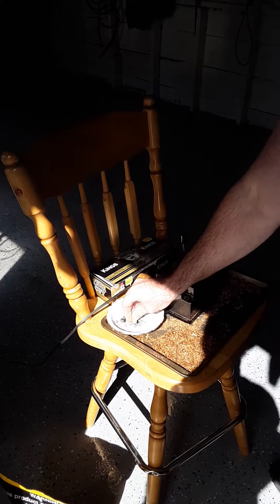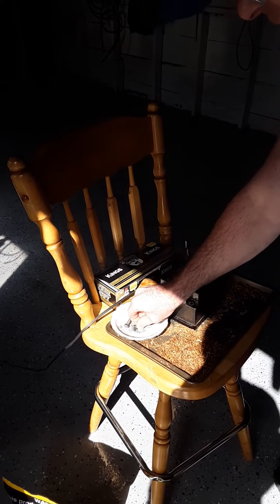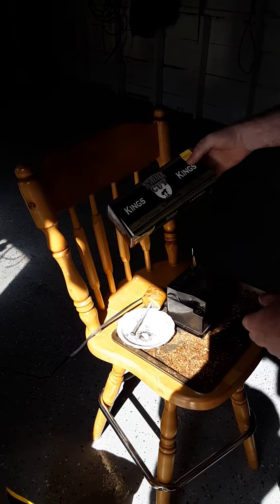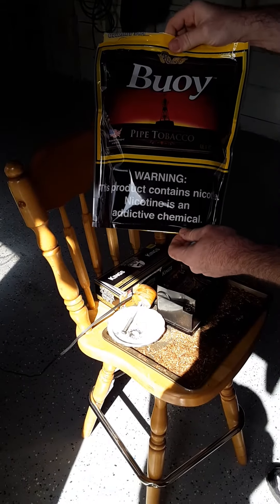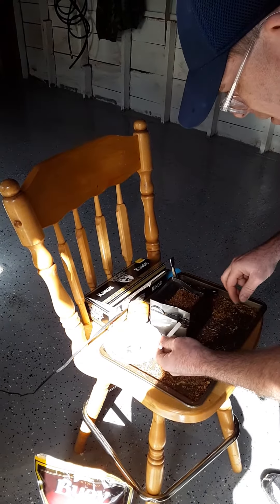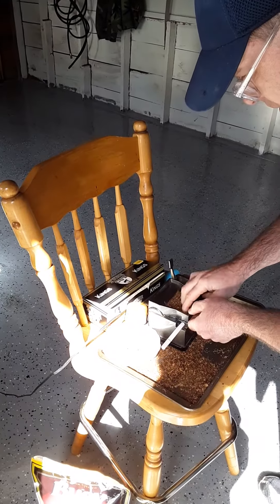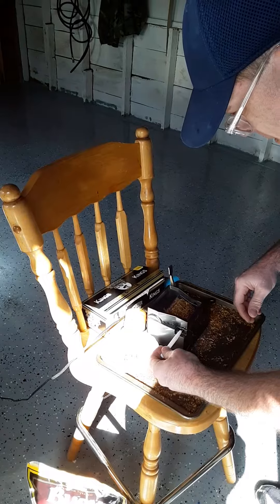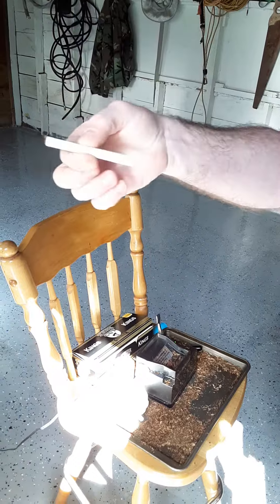Doing This Will Save You Money